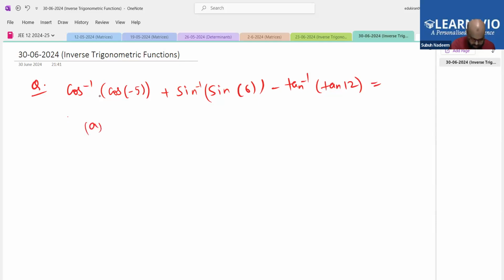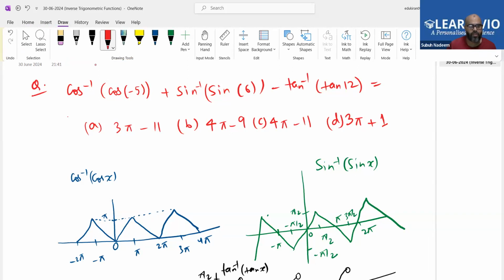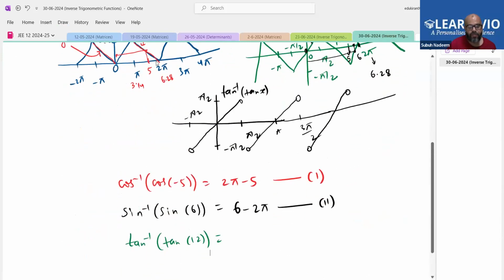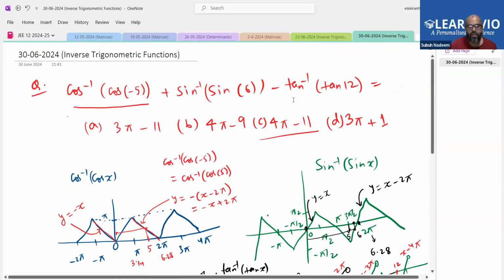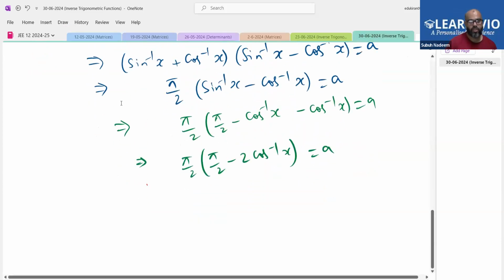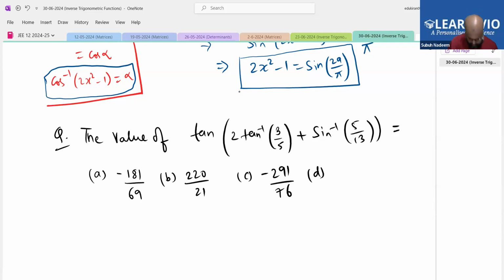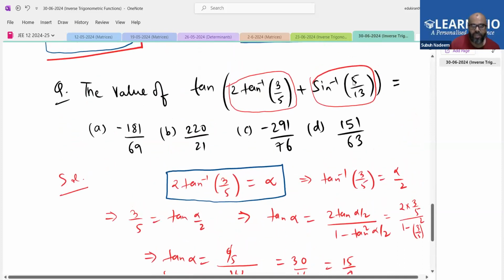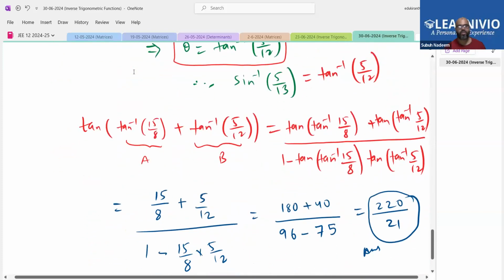Learnivio | Maths Lect 12th JEE 30-06-2024